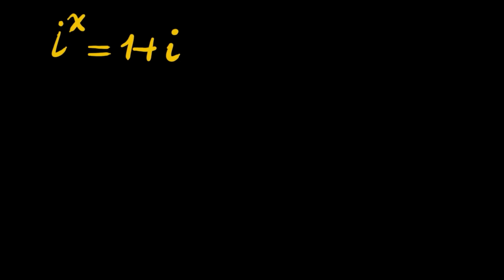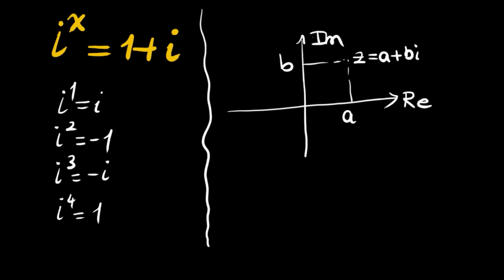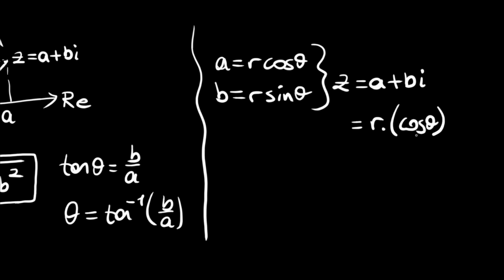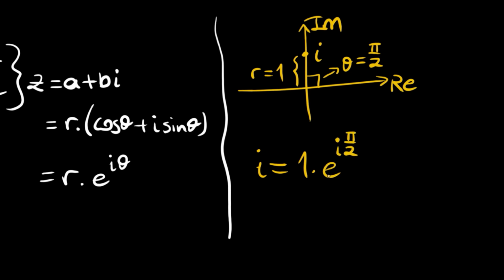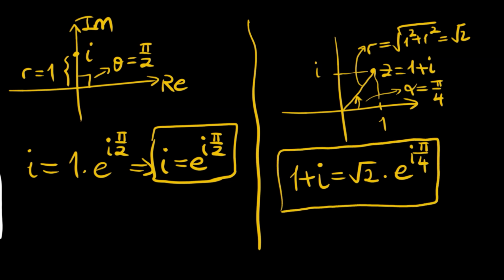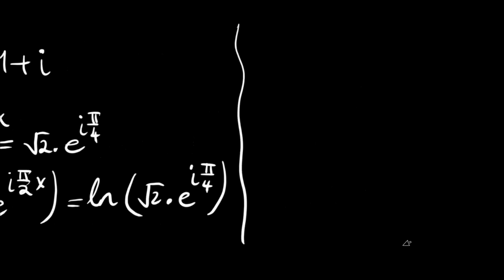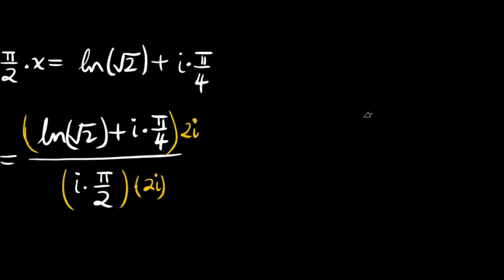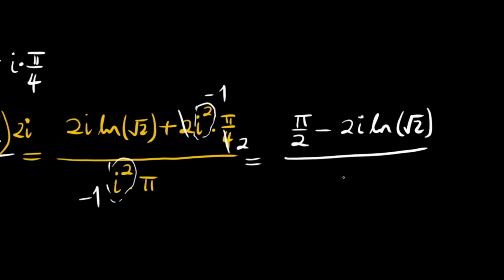A Nice Complex Exponential | i^x=1+i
hello there
here we have an interesting exponential equation, i^x=1+i
using polar coordinates and Euler's notation, this problem is solvable
hope you enjoy the question and its solution given in the video